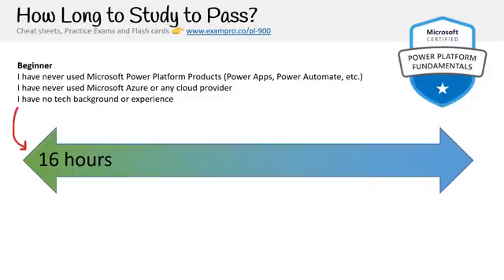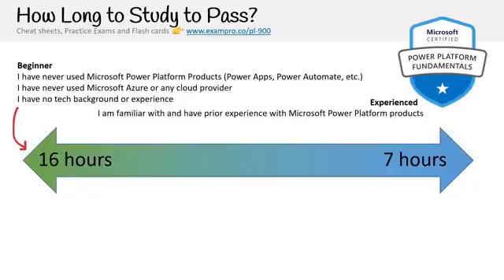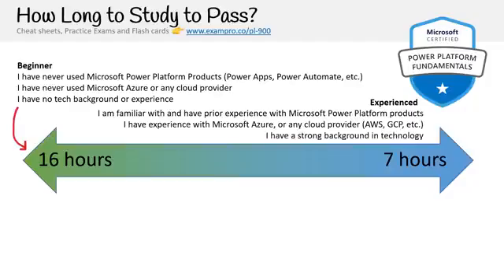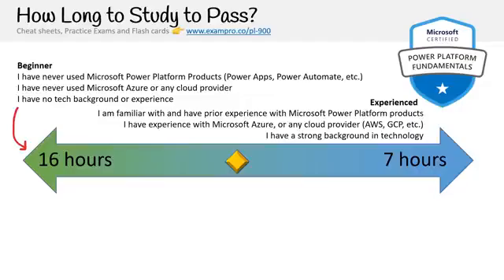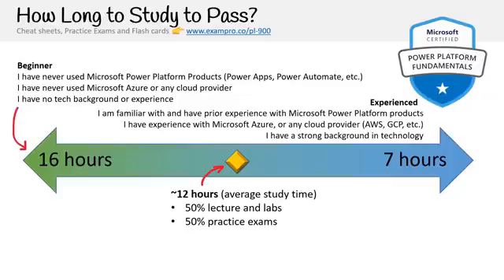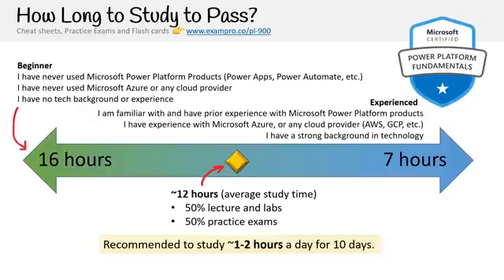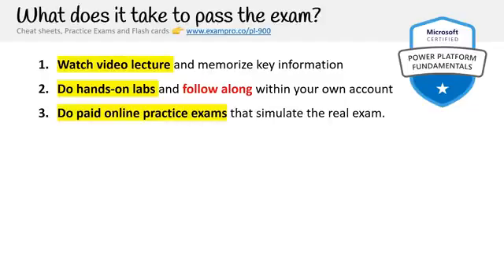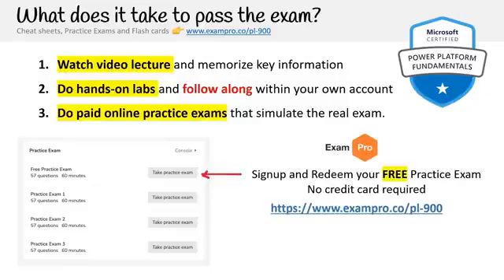Microsoft Power Platform Fundamentals PL 900 — Full Course Pass the Exam!